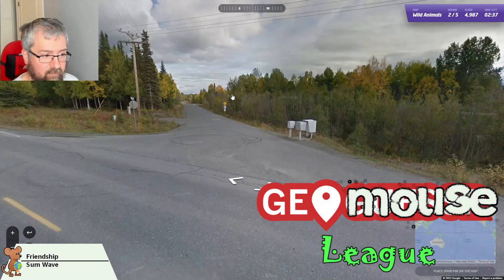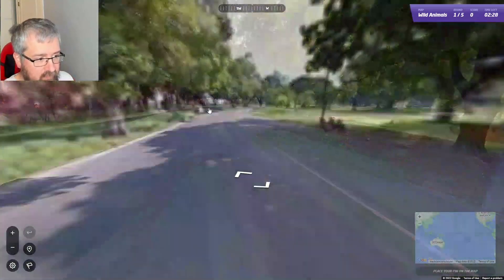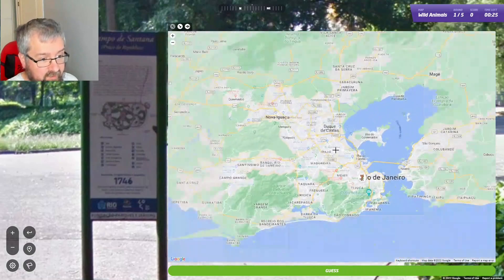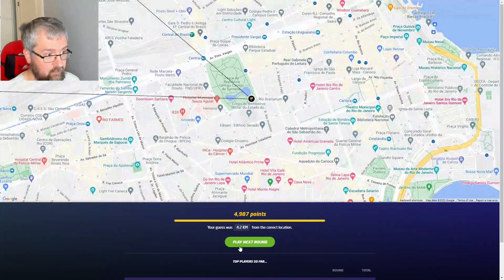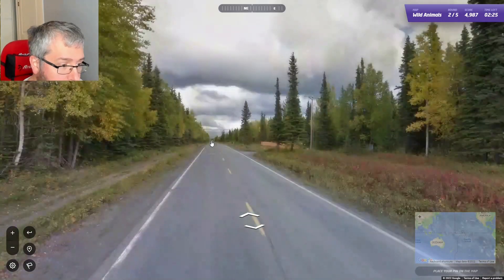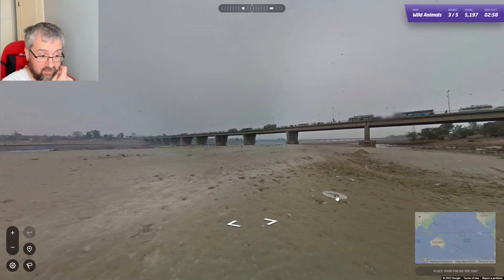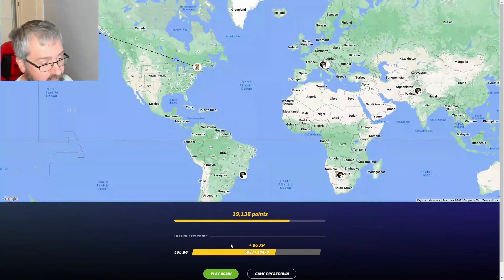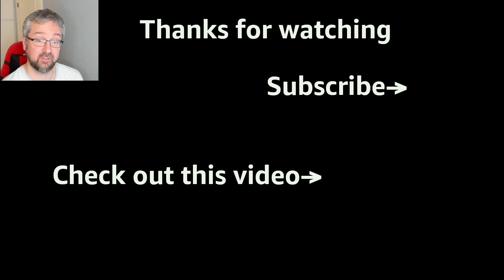Geoguessr GeoMouse League - Round 23 - Wild Animals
The twenty-third round in the GeoMouse League has finished. This time we played Wild Animals, by ananananananananananananananah.

Join the GeoMouse League, with a different map every week during 2022

If you would like to play the Wild Animals map, it's available to play

Parts:
0:00 Round 1
3:30 Round 2
7:16 Round 3
9:45 Round 4
12:58 Round 5
16:27 Summary